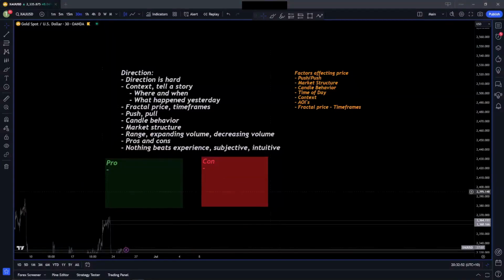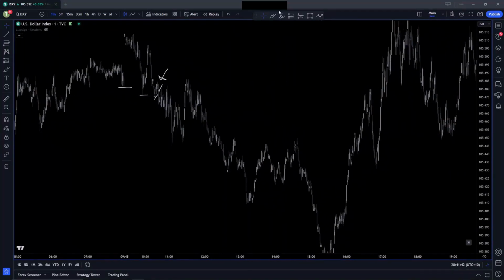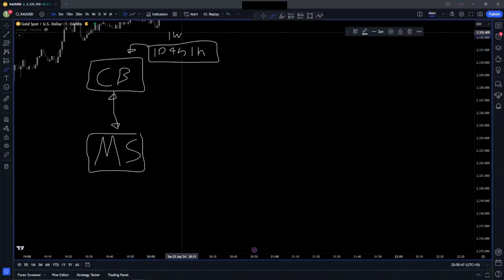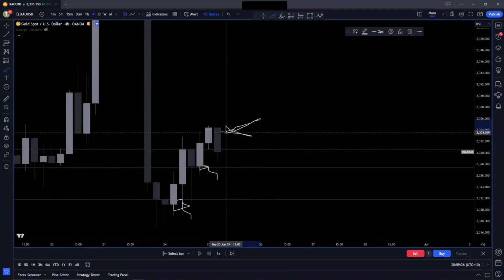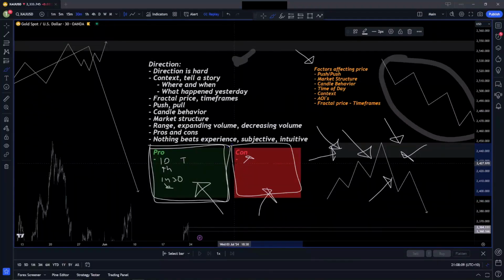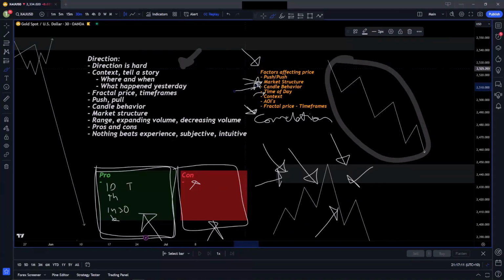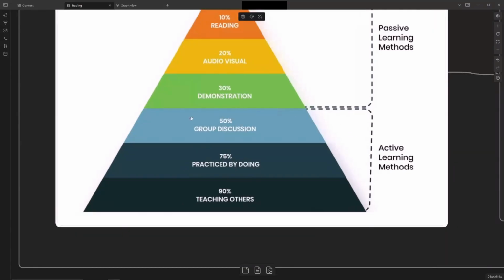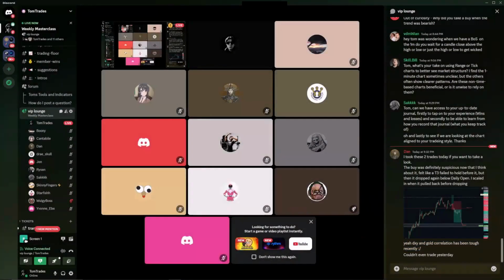Tom Trades Course 2026 Course 2 Technical Analysis 2 Direction